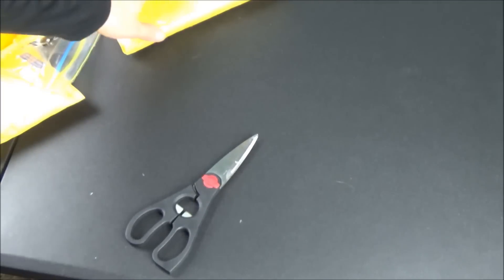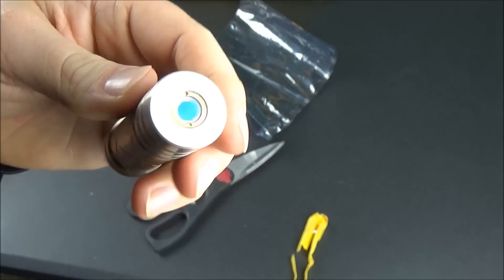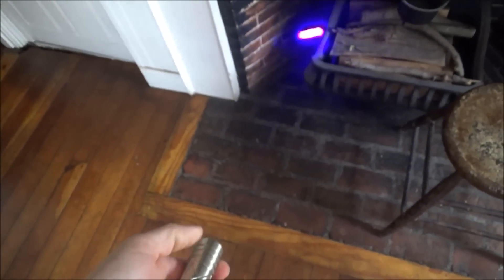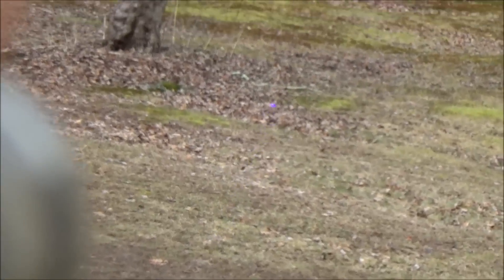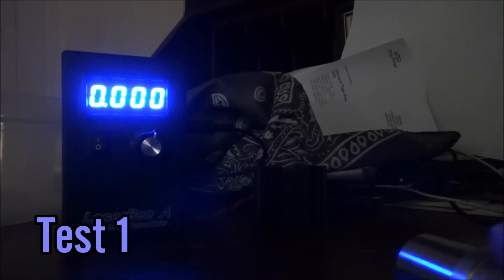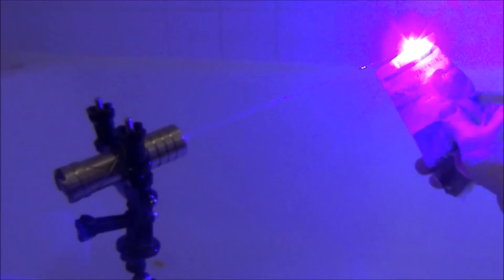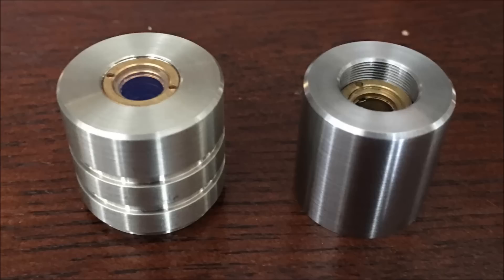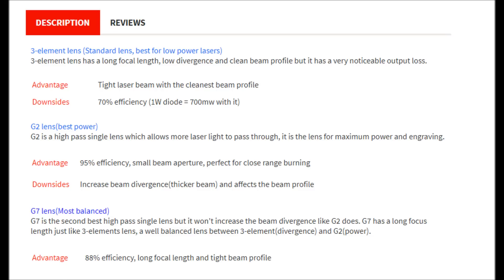Sanwu Guardian 1.6W 405nm Purple Laser Pointer Review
In this video I'm reviewing the Sanwu Guardian series 1.6 watt 405nm purple laser pointer. This particular model goes for $210, but they have other wavelengths and power outputs in the Guardian series for as low as $130. Be sure to use safety glasses and be careful where you aim it!